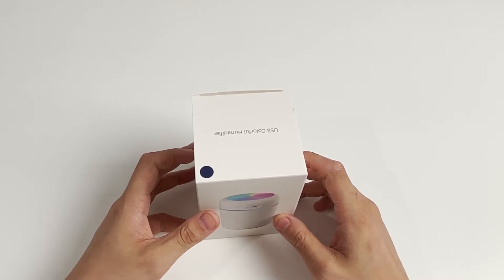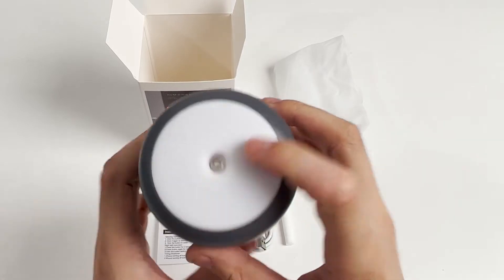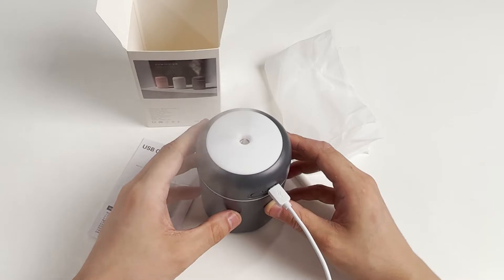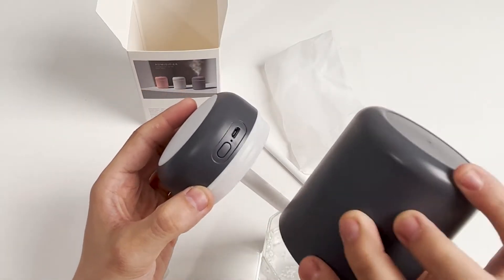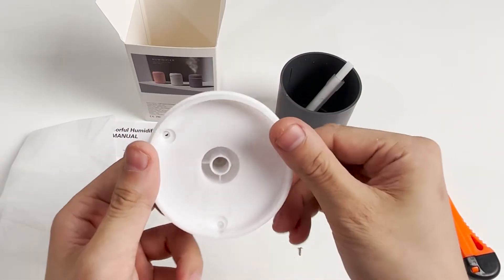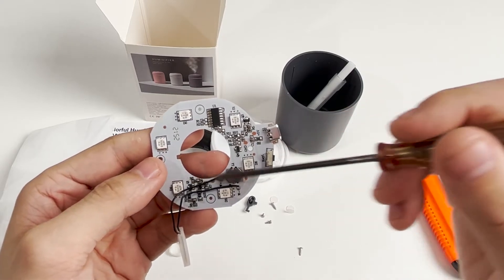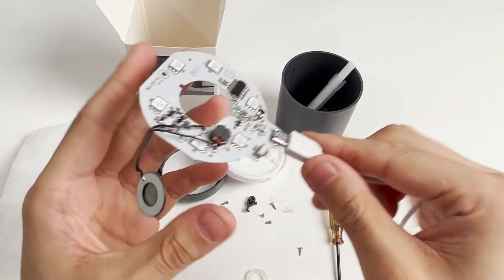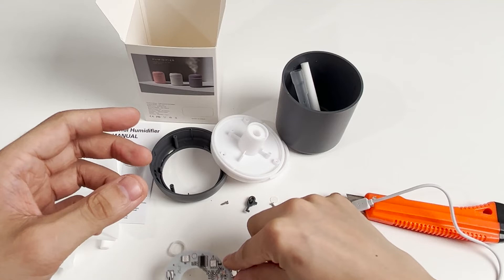Dismantling item 7: Display and dismantling of the H20 air humidifier. How do mini humidifiers work?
This is our Kinter channel of regularly updated electronics teardown and test videos.